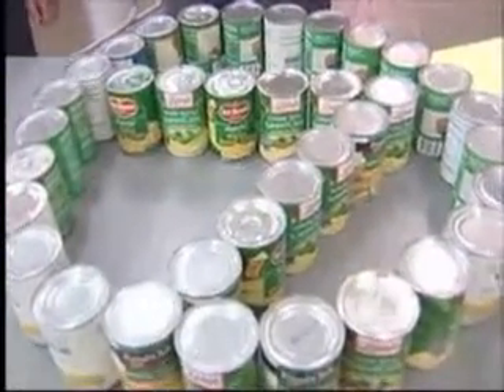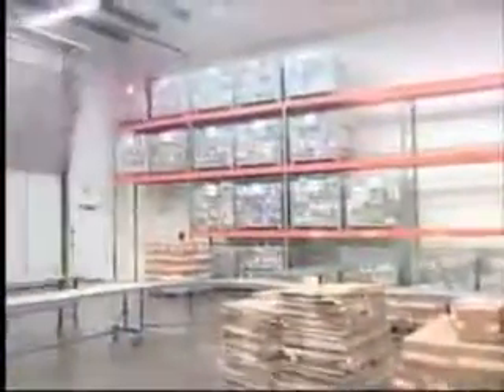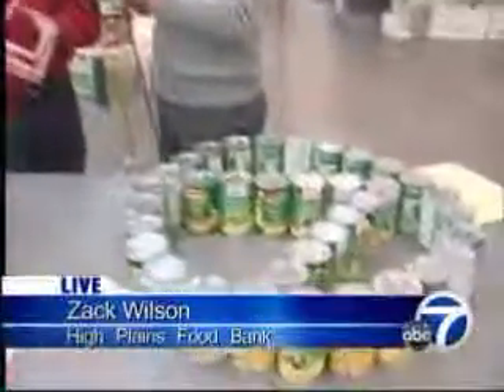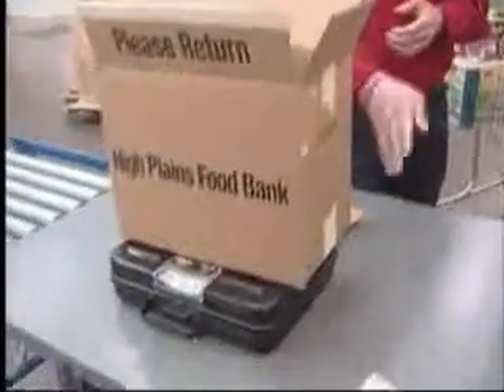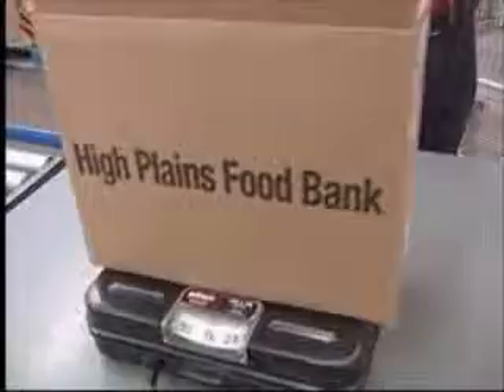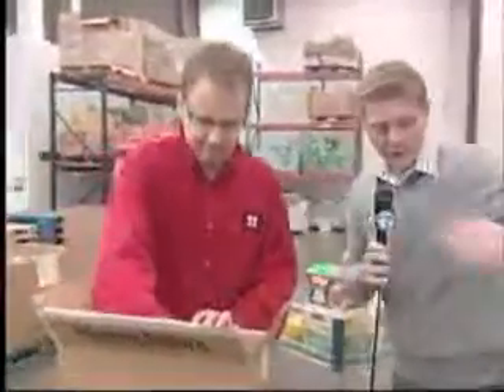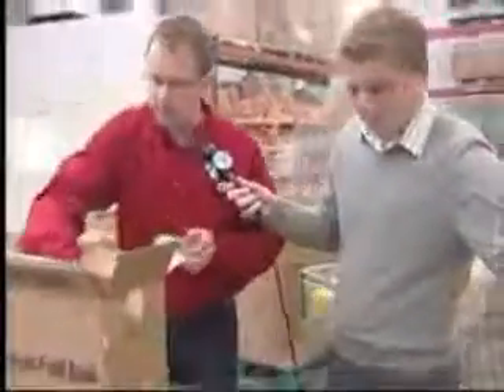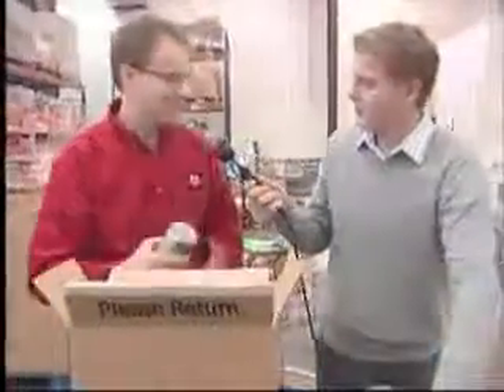Wake Up with Jacob - High Plains Food Bank 2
Reporter: Jacob Bradford